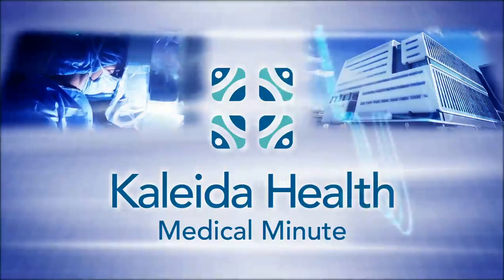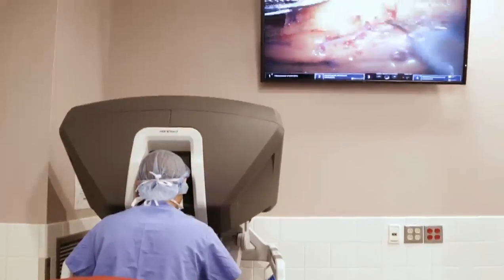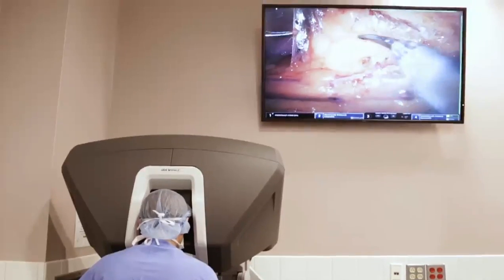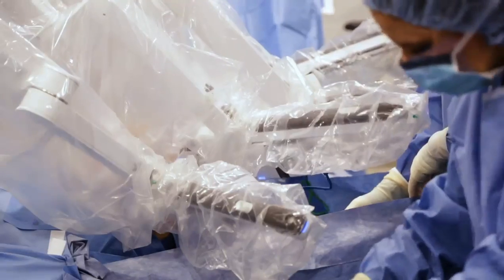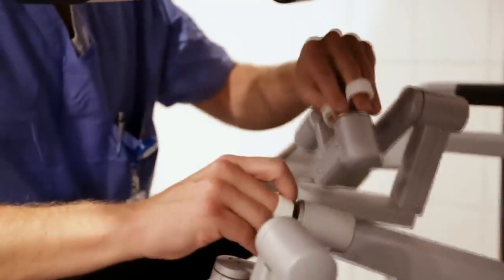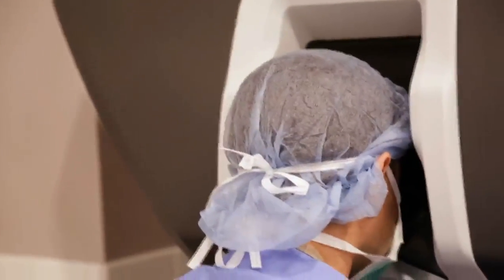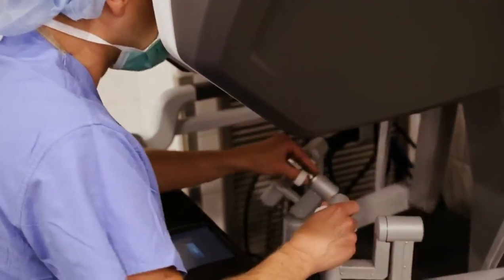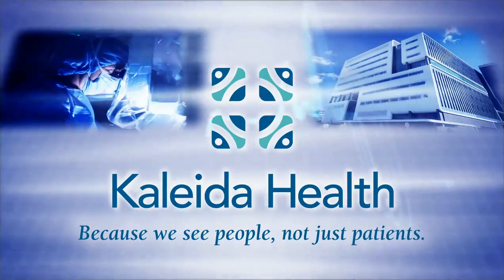WNY Urology, Robotic Surgery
Western New York Urology, John Rutkowski, MD
Urologist, Kaleida Health, hospital